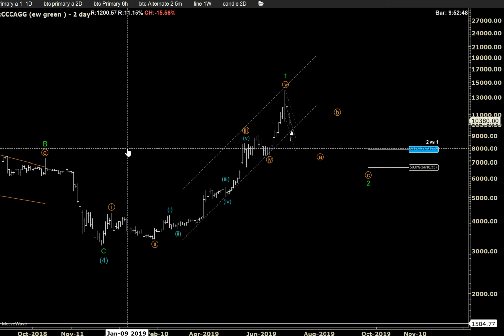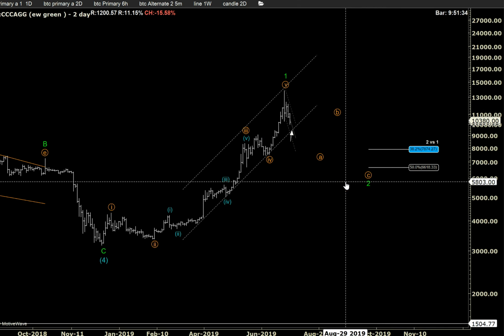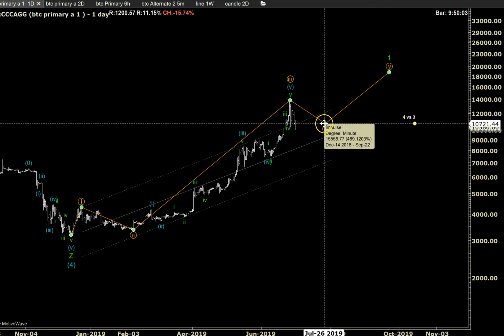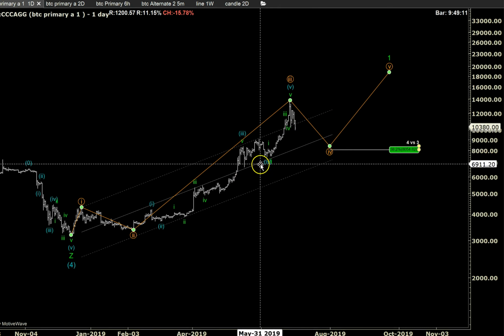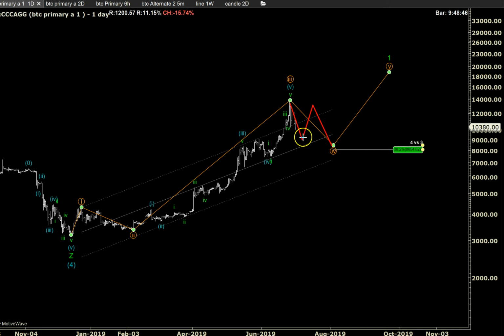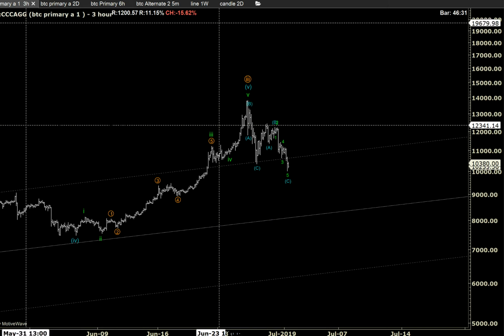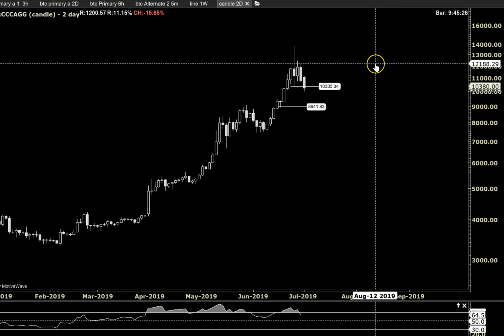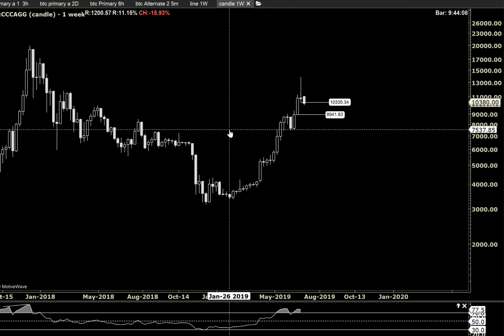Bitcoin technical analysis! 07/01/19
Bitcoin enters correction territory, how deep and how long will it last we are taking a look !
This content is for education purposes only.